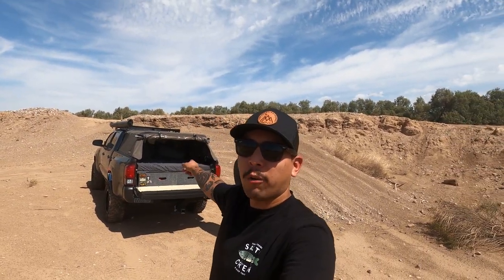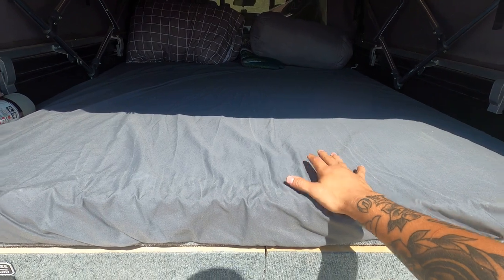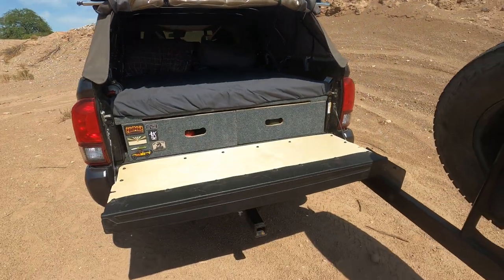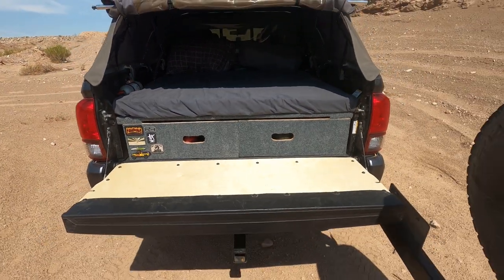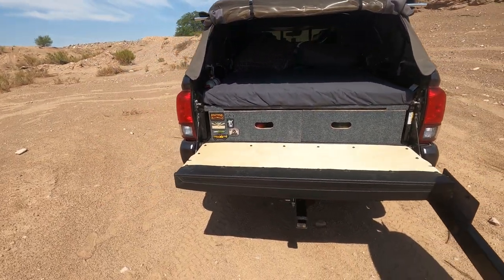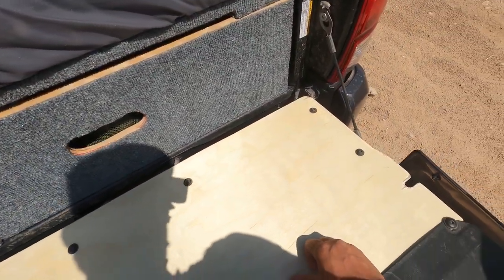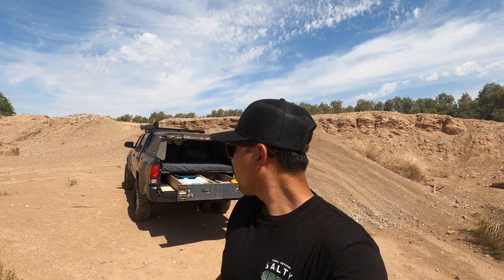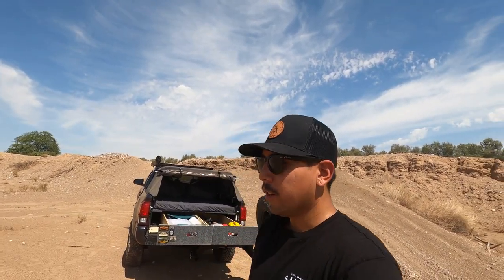DIY Tacoma Bed Camping Set Up Tour